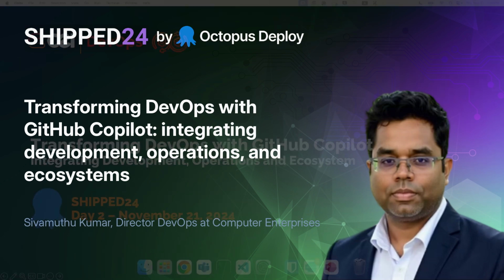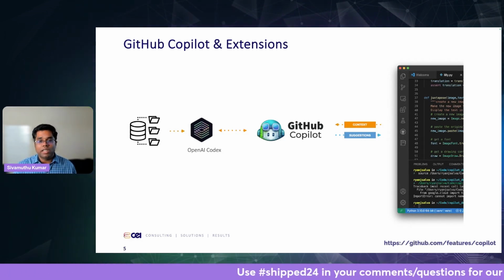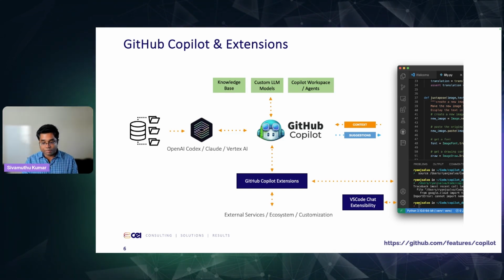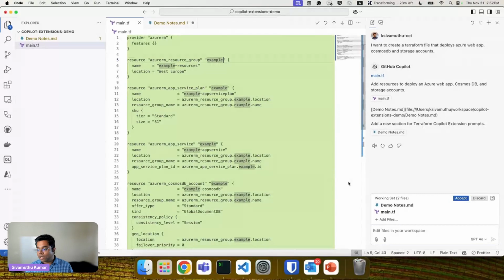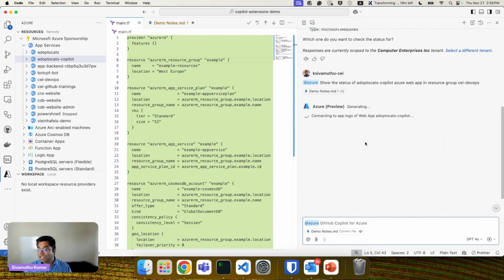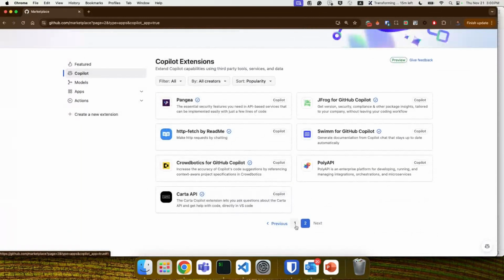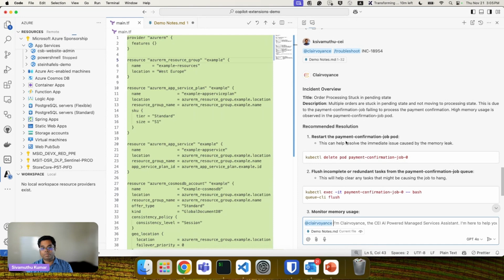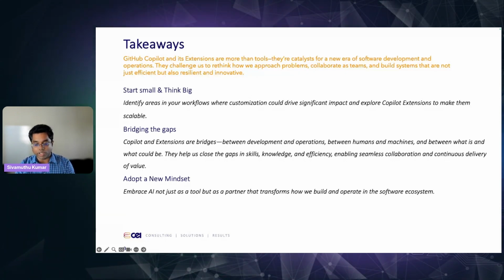Transforming DevOps with GitHub Copilot integrating development, operations, and ecosystems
GitHub Copilot is more than just an AI tool for completing code—it’s a game-changer in the DevOps landscape. This talk dives into how GitHub Copilot is redefining the DevOps pipeline, bridging the gap between development, operations, and the broader ecosystem of tools and platforms.

Beyond code completion, Copilot plays a key role in automating routine tasks, streamlining complex workflows, and enhancing integration with CI/CD pipelines, cloud environments, and infrastructure-as-code (IaC) frameworks. By reducing friction between traditionally siloed teams, Copilot empowers developers, operations engineers, and architects to work more efficiently and collaboratively.

In this session, we'll discuss practical use cases that illustrate how Copilot accelerates both individual and team productivity. Attendees will learn how Copilot can optimize their DevOps processes, foster seamless collaboration, and support a fully automated, AI-enhanced development lifecycle.

If you're looking to maximize the potential of your DevOps pipeline, this talk will provide valuable insights into the powerful role GitHub Copilot plays in uniting development and operations within the modern software ecosystem.

Speaker(s):
Sivamuthu Kumar, Director DevOps at Computer Enterprises